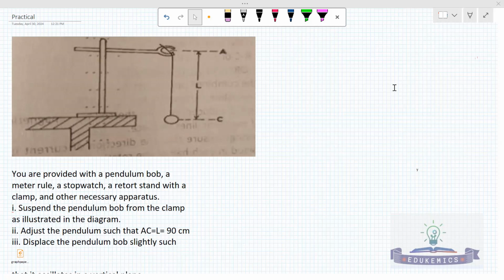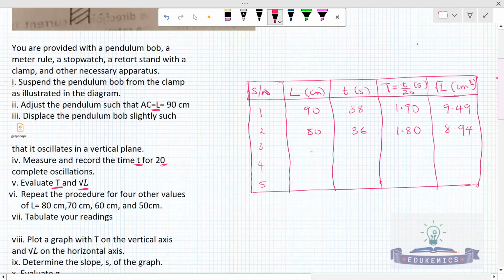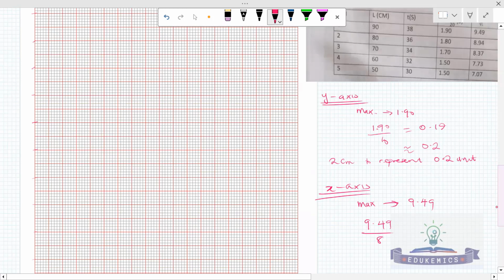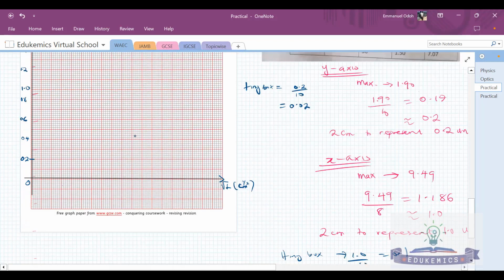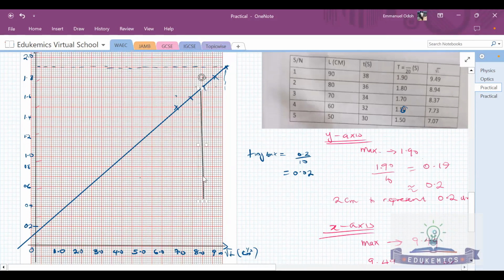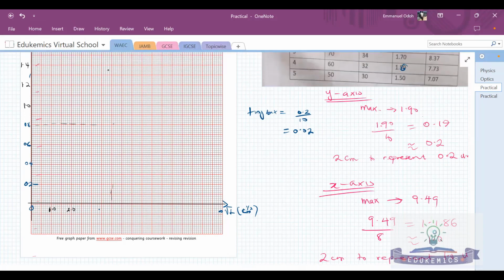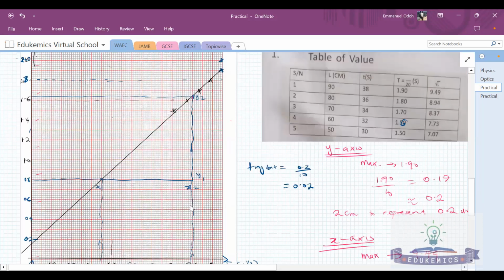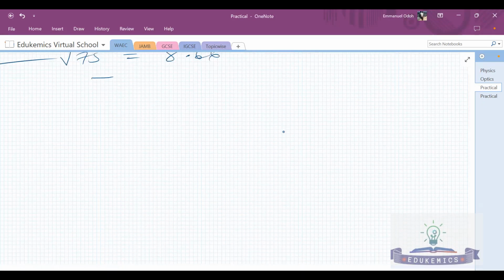Physics practical 2